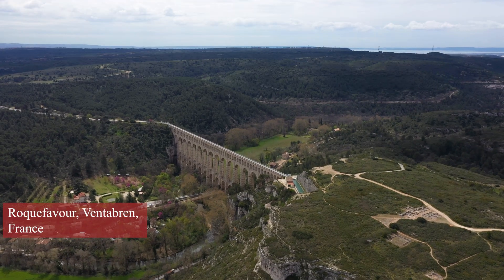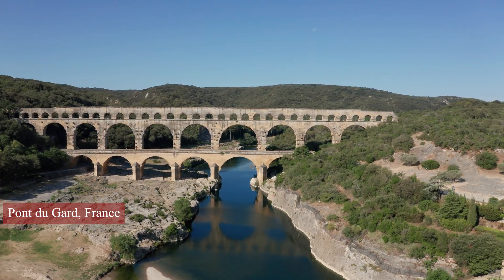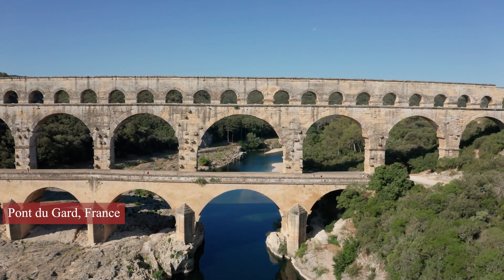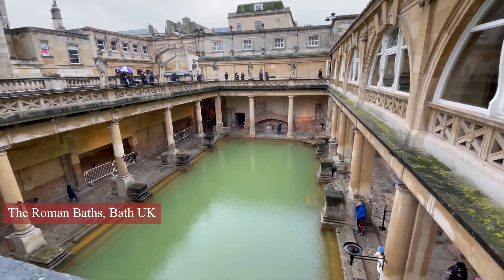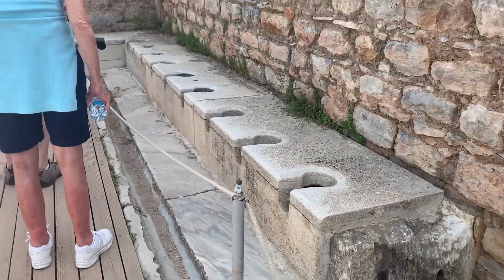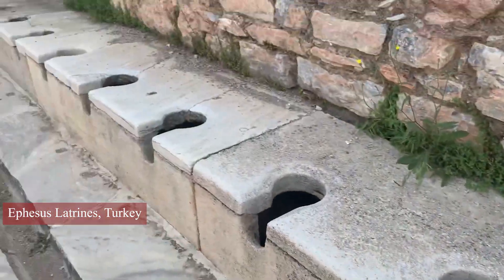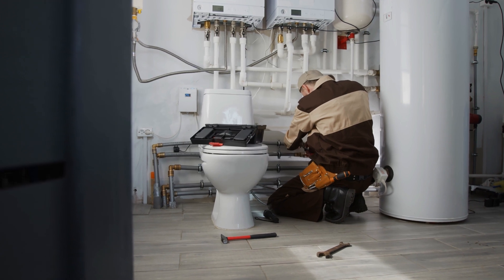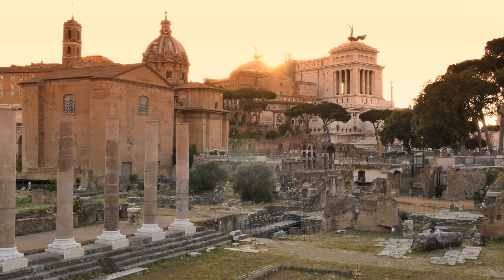Romans were the Plumbing Masters of the Ancient World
The modern world owes Rome a great debt for their implementation and development of running water and waste management. From aqueducts, to toilets, the Roman's laid the pipes for what we have today.